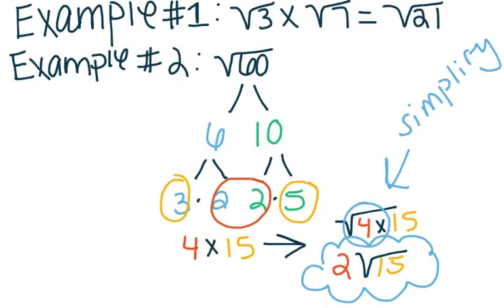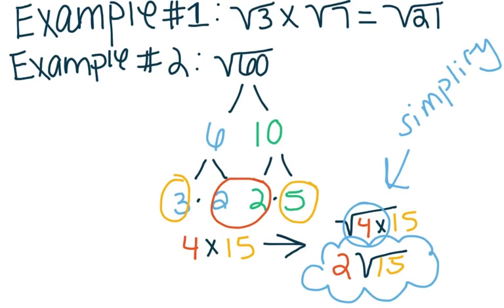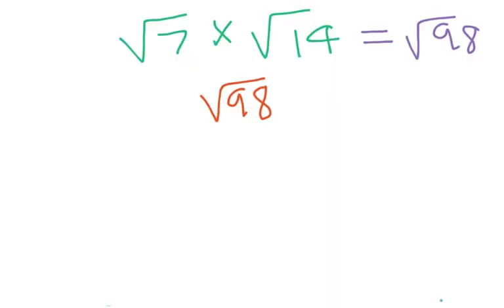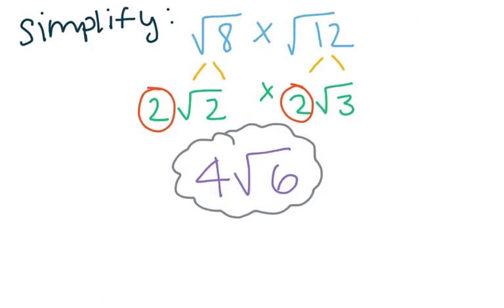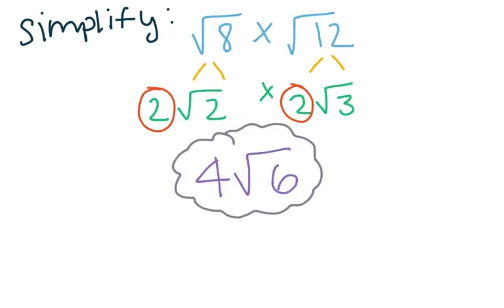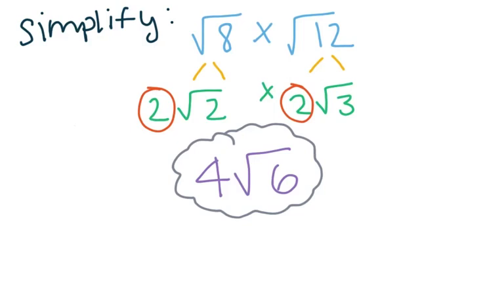Multiplying Radical Expressions by Alicia, Aylin & Noemi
This video was created by the 2017 LIFT students as part of the Power Math Camp experience!

*Video has been checked for accuracy.  In the third example @1:36, √7 * √14, does give √98  at first.  Then, √98  can still be simplified to √49 * √2 = 7 √2.